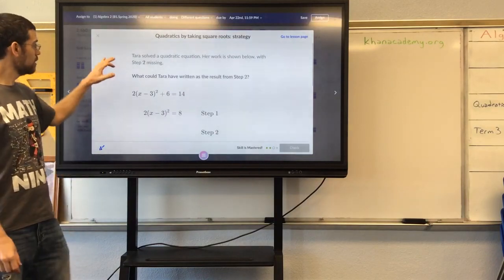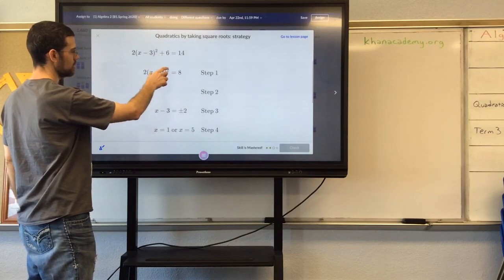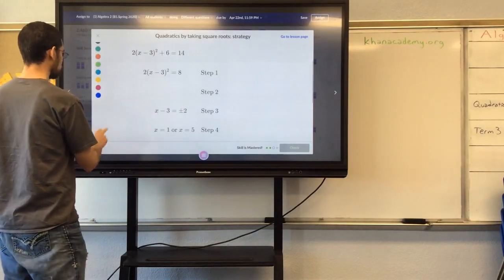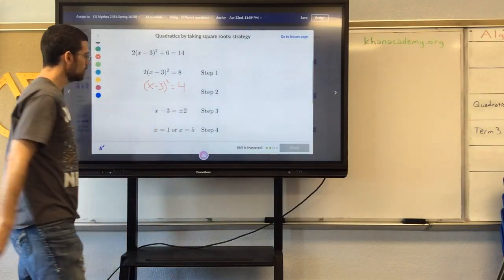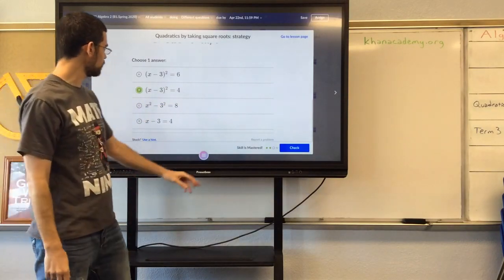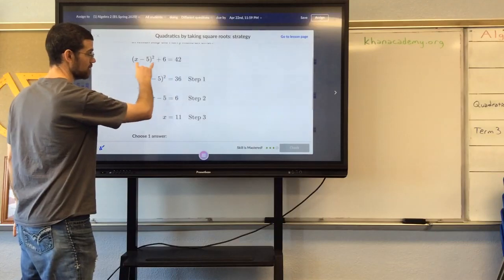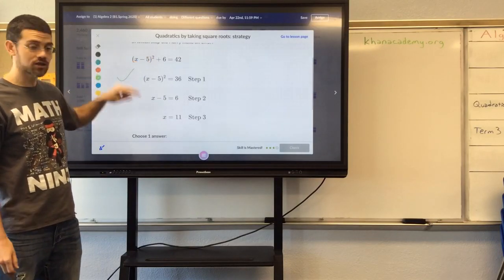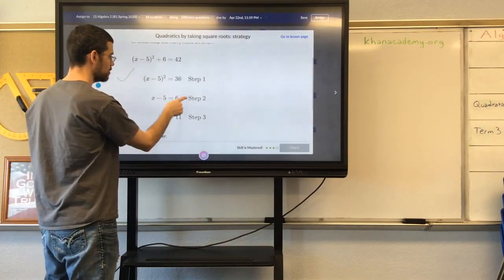Quadratics by taking square roots strategyKhan Algebra 1 Quadratic functions & equations